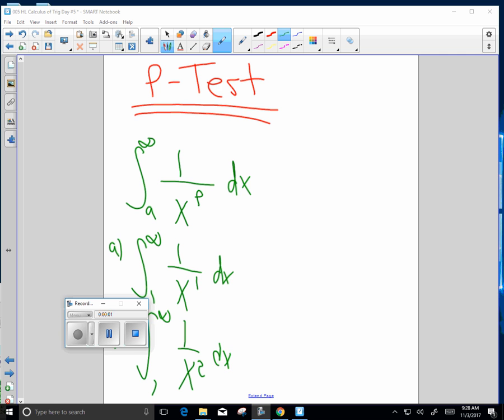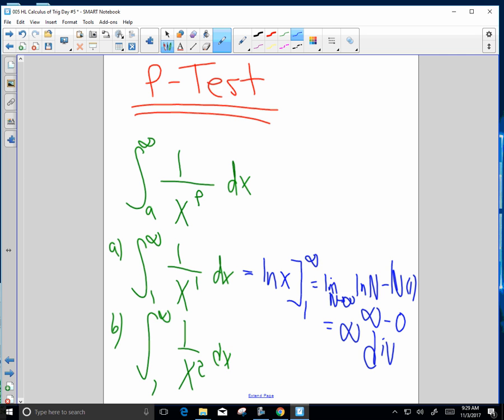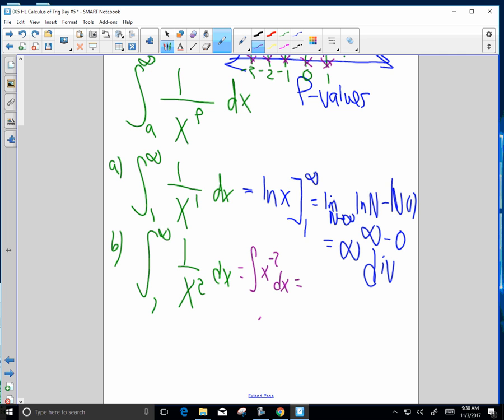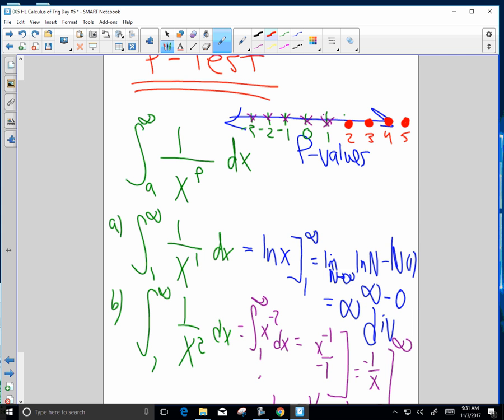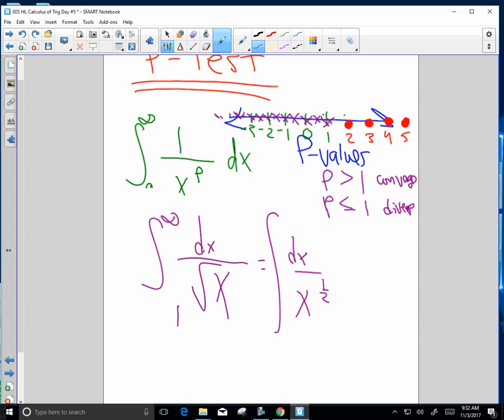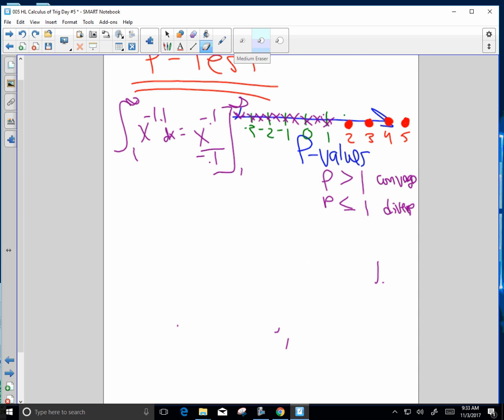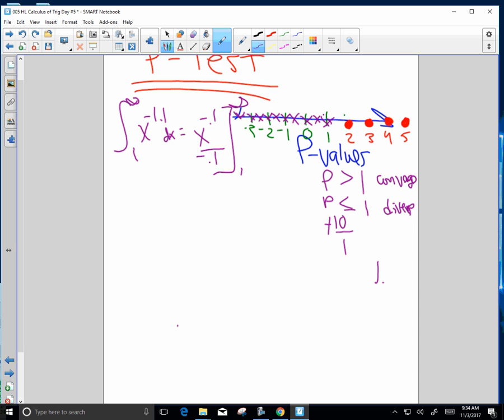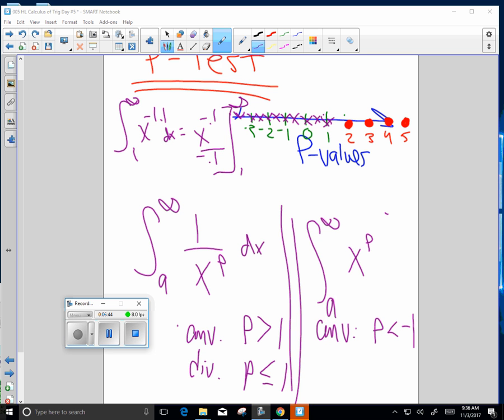HL2 P Test Explanation 11 03